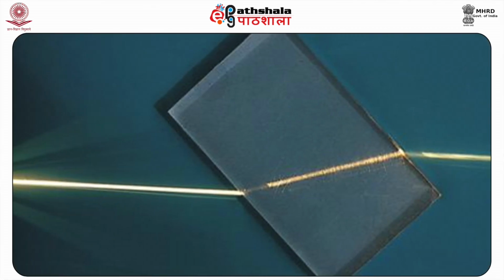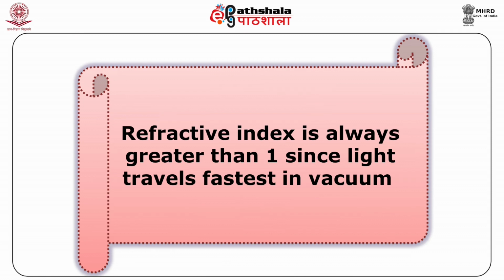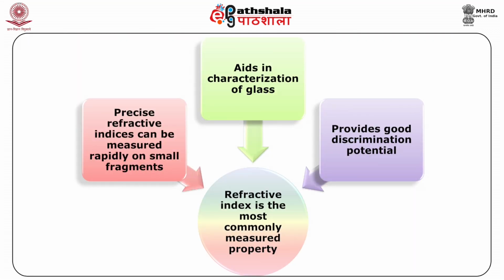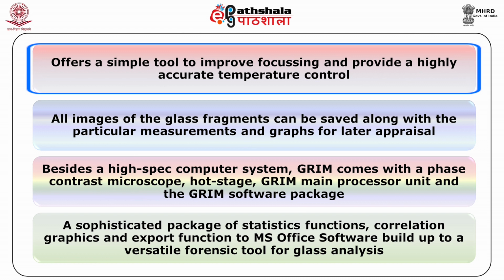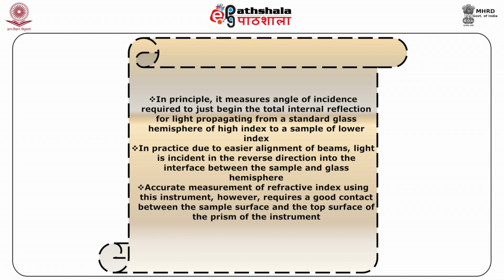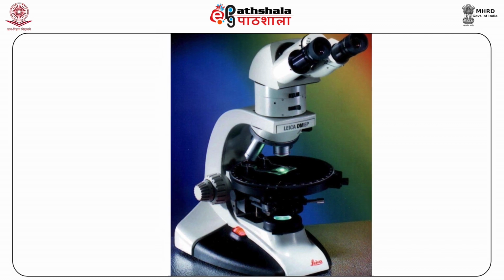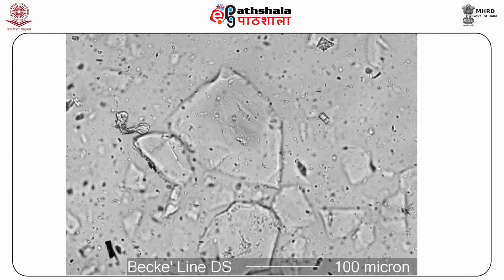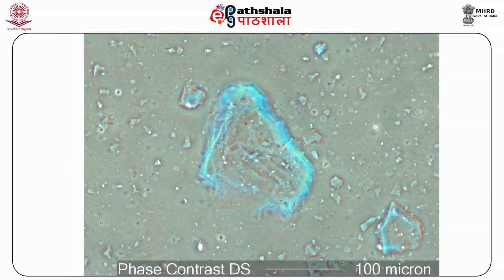M-21. Refractive index measurement for glass samples - part 1